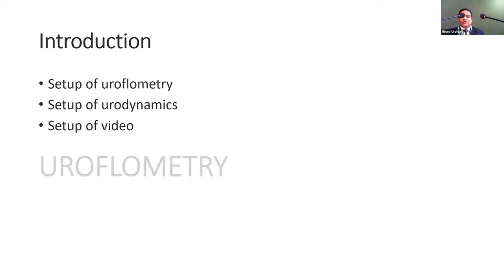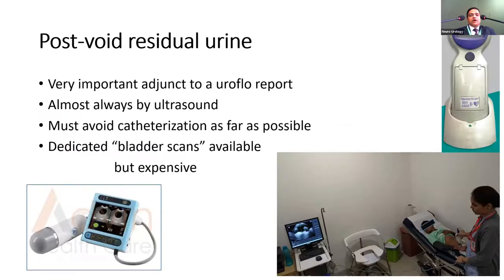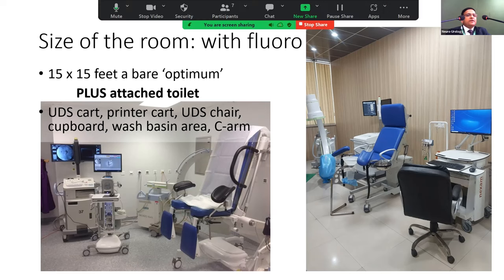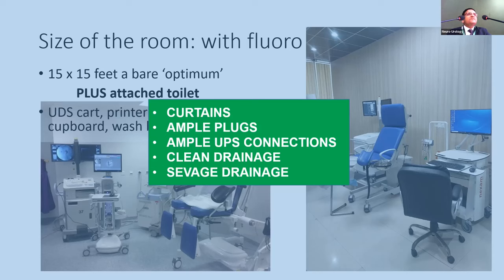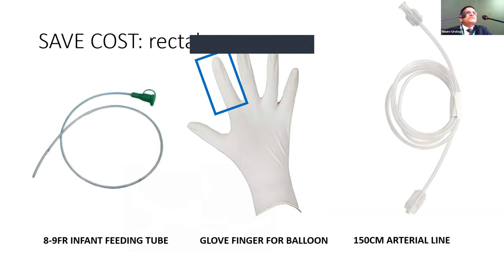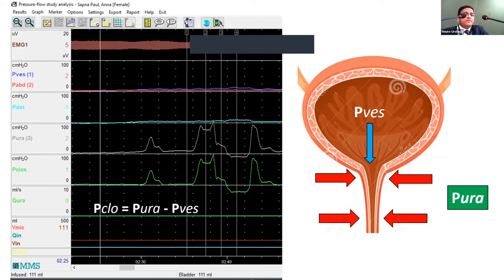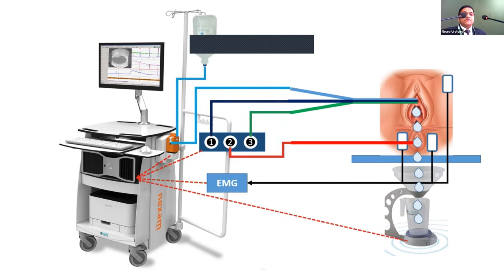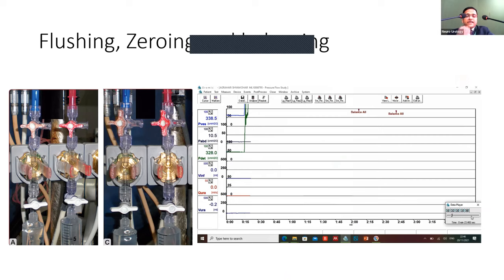Urodynamics Setup by Dr Mayank Mohan Agarwal